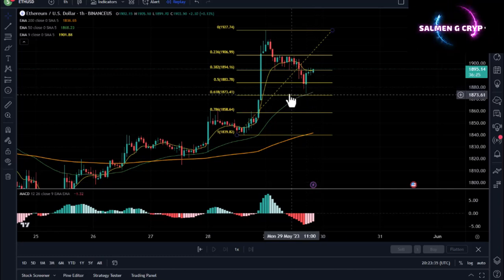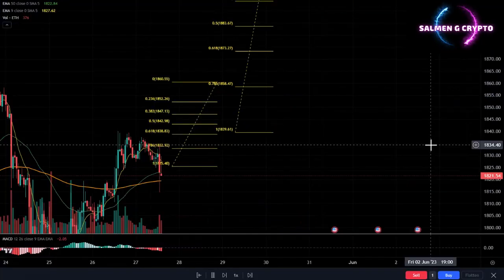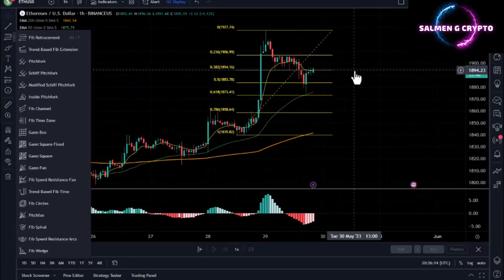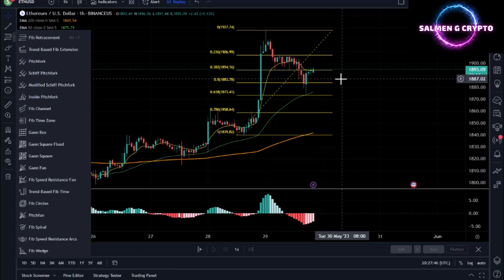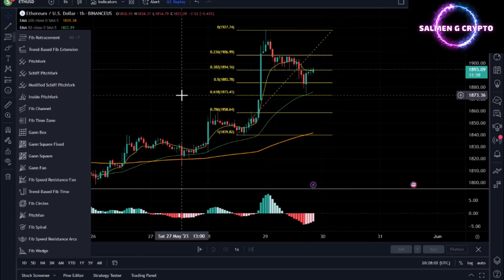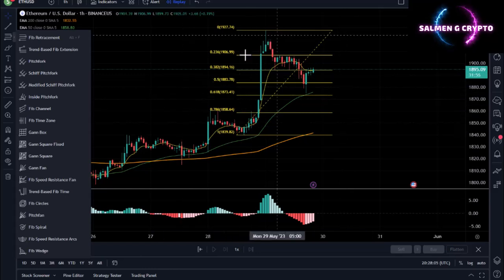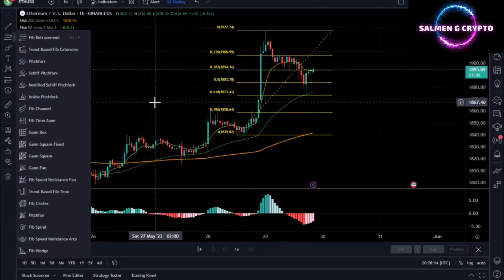Safest Crypto Trading Strategy - Scalping The 618 Retracement On ETH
Ethereum scalping strategy that works! This video highlights one of the safest scalping strategies that can be used in day trading. This Scalping strategy work incredibly well. The Scalping Strategy also works on any time frame.

POLYGON Price review